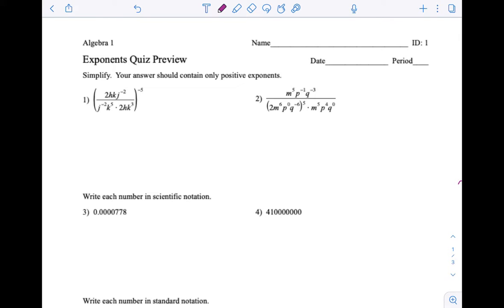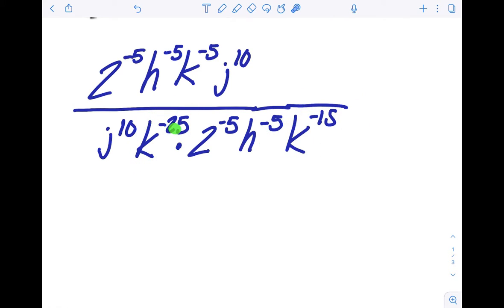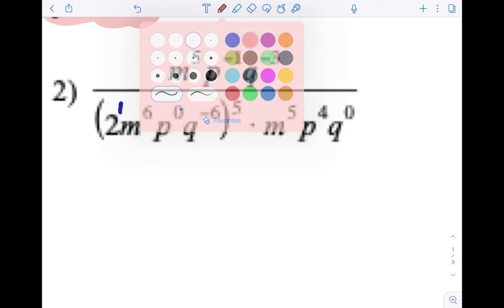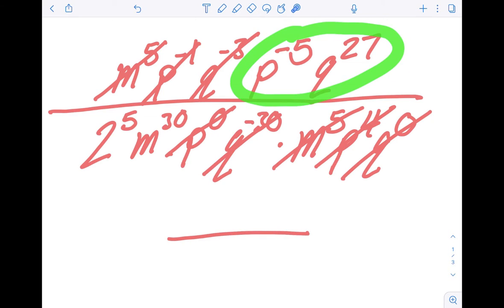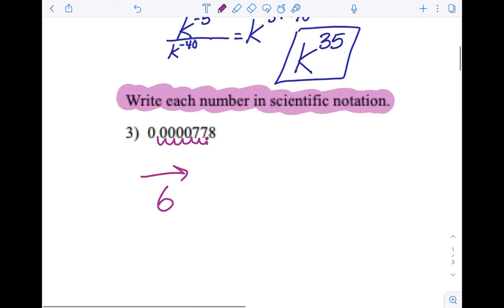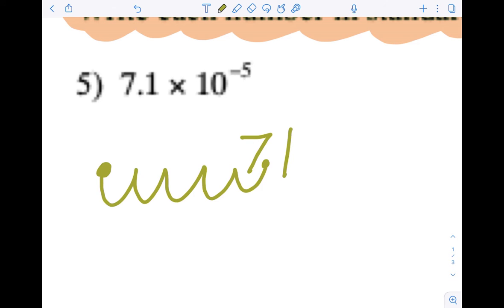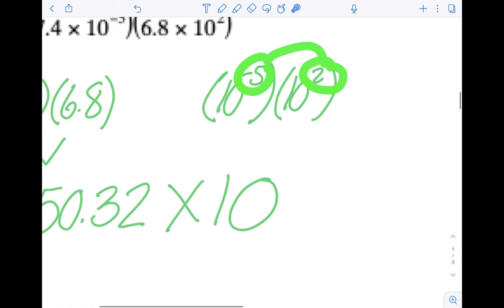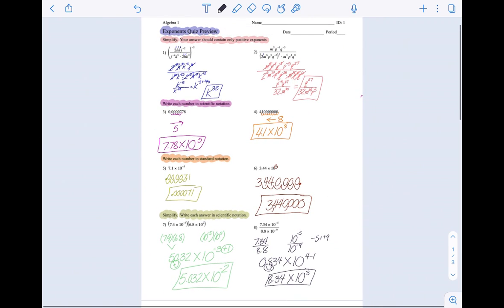Exponents Quiz Preview VIDEO LESSON